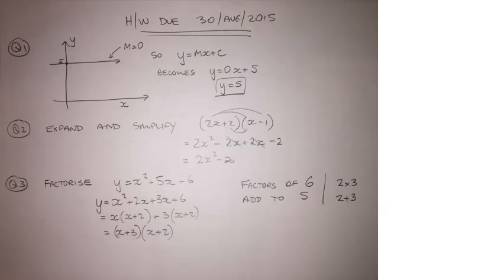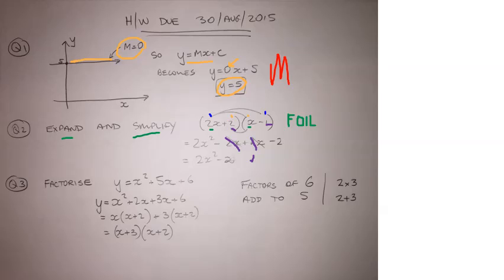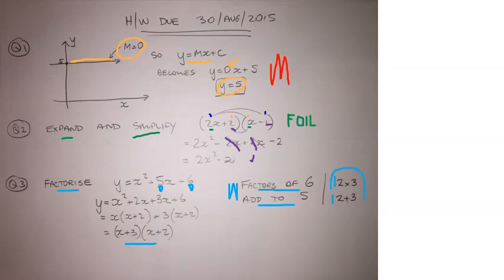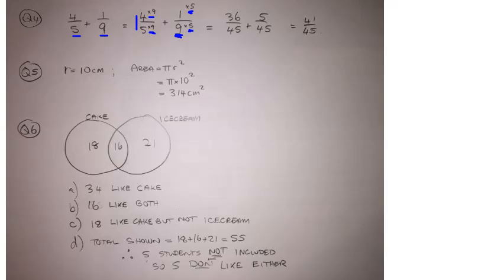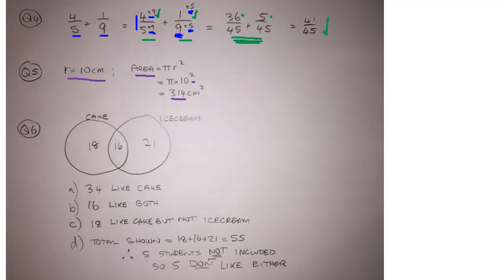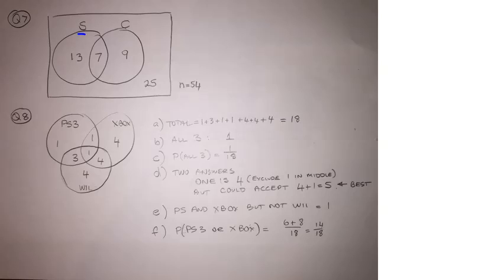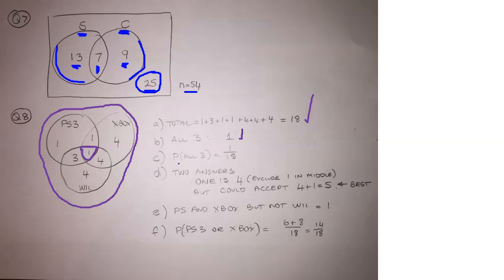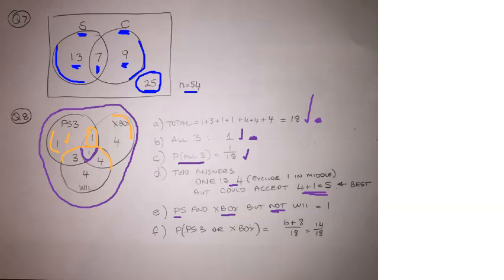Year 10 Homework wk3– discussing solutions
Discussion of HW due week 3, term 3.